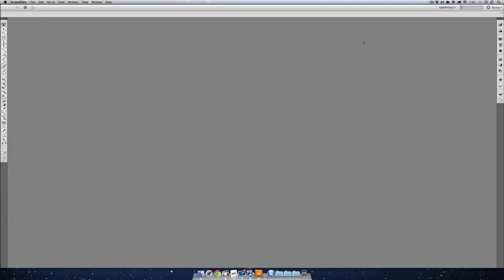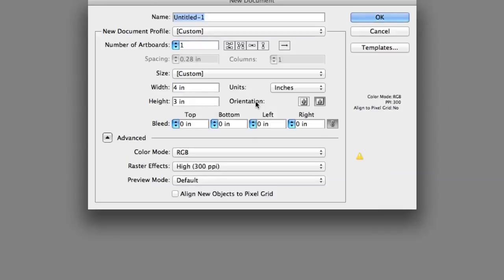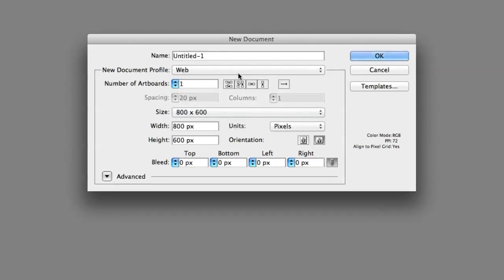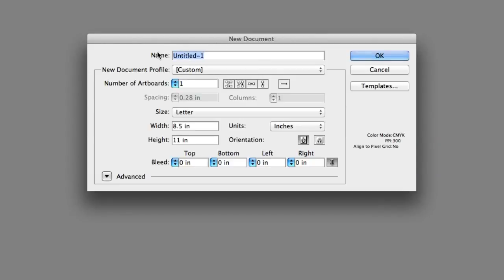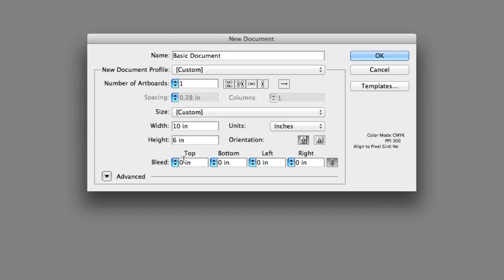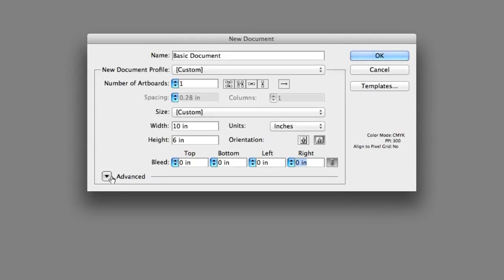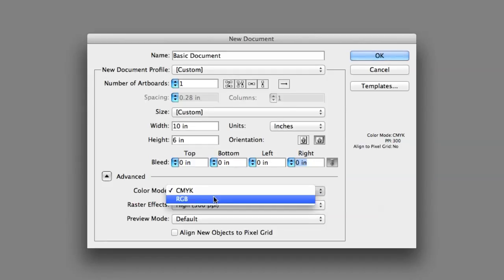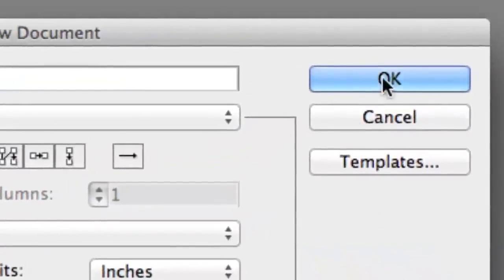30 Days to Learn Illustrator 2 2 Your First Document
30 Days to Learn Illustrator   2 2  Your First Document